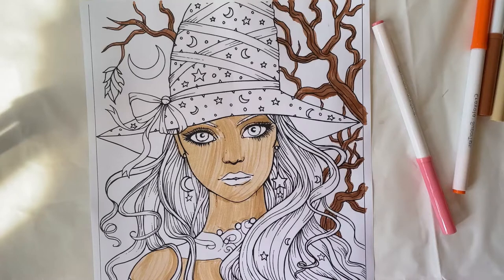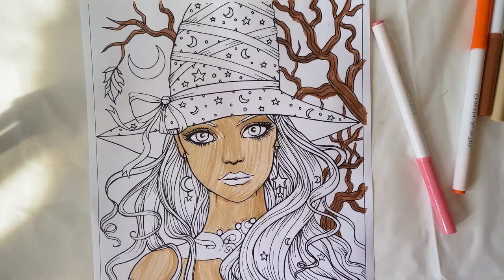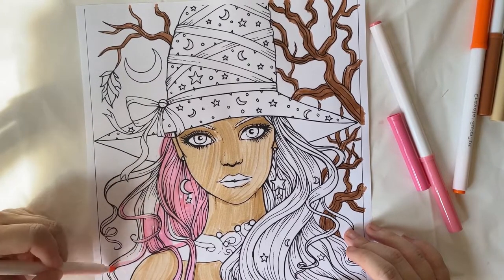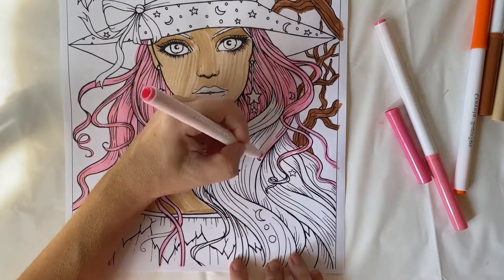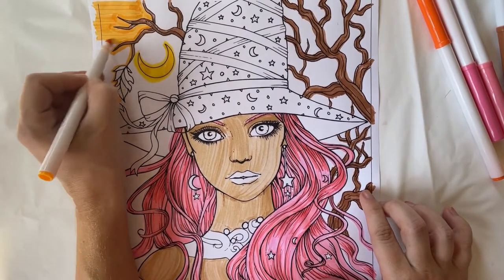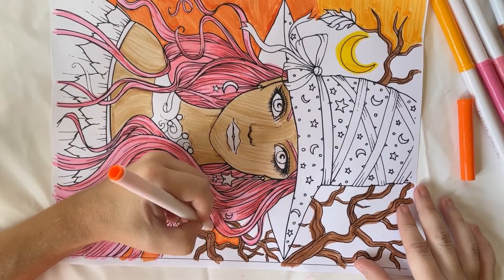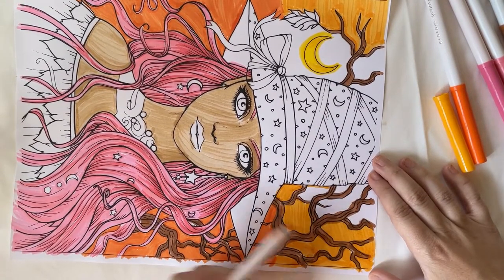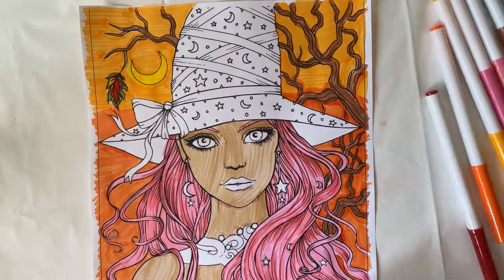Halloween Witch Color with Me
Halloween Witch Coloring Page Color with Me for fun drawn with ink markers